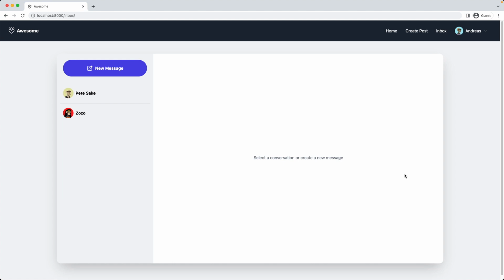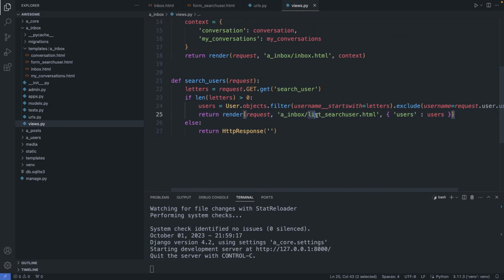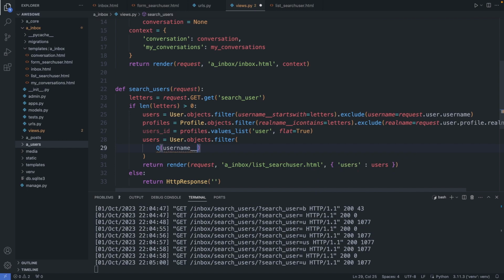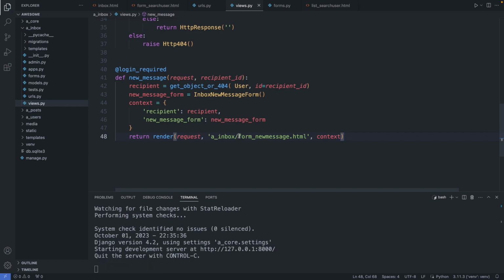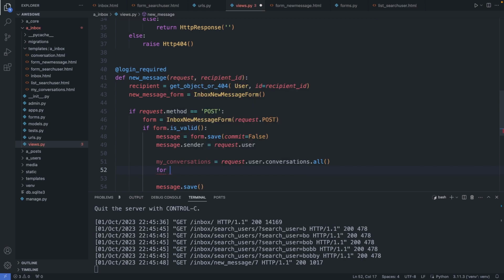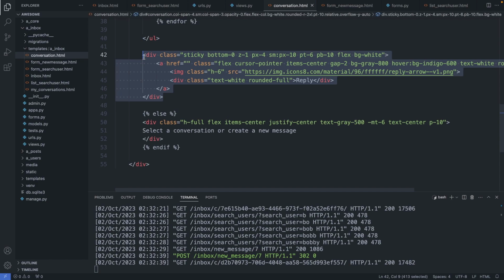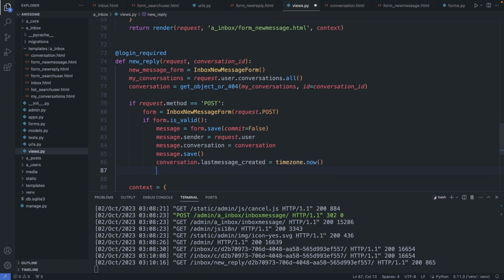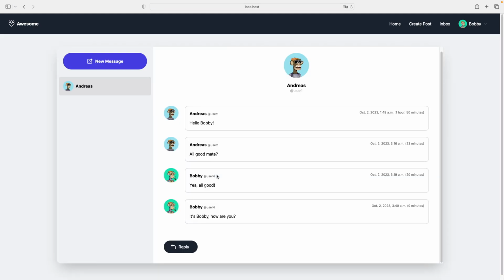Inbox Search and New Message - Building a web app with Django - Part 21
In this video we will implement the functionalities to search for users and submit messages.

0:00 Search Users Logic
7:24 Values_list and Q Class
12:32 New Message Form
17:55 Create conversation and save message
23:58 New Reply
30:00 Profile New Message